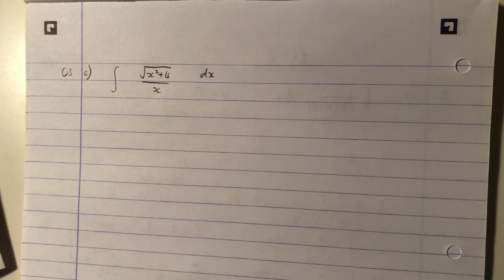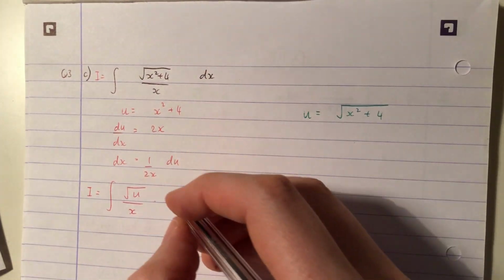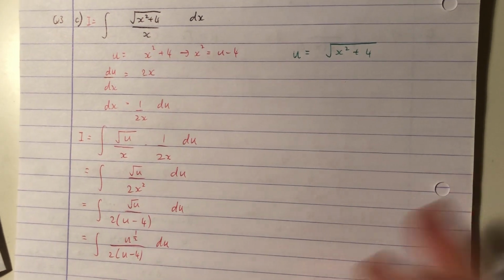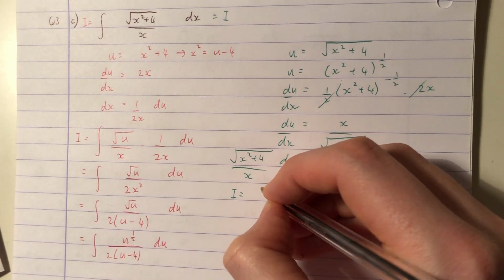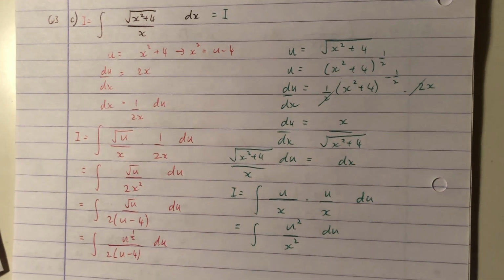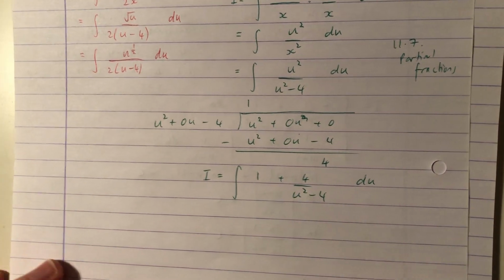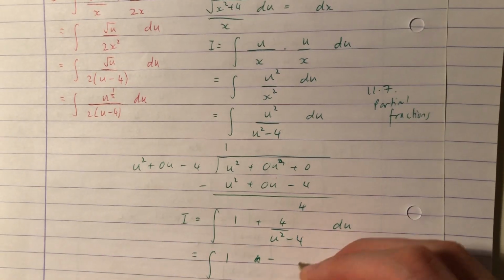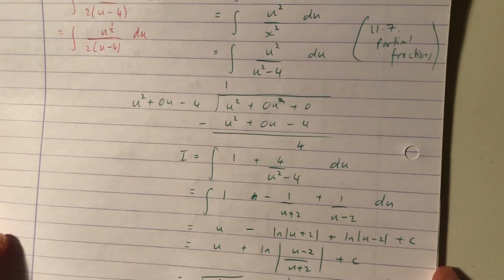Year 12FM: Exercise 11E Q3c)